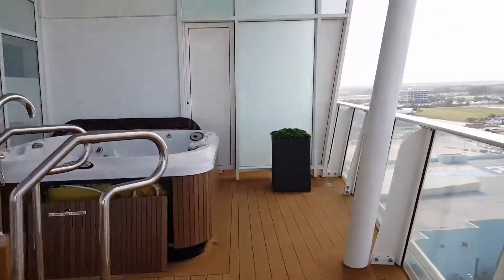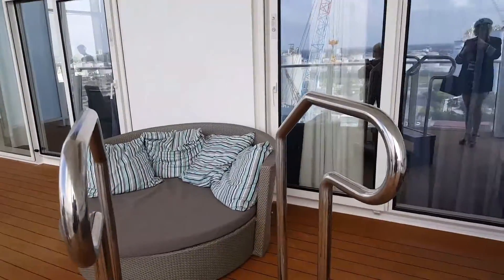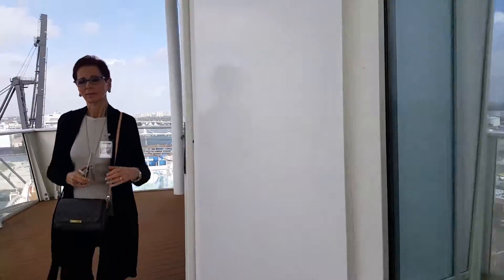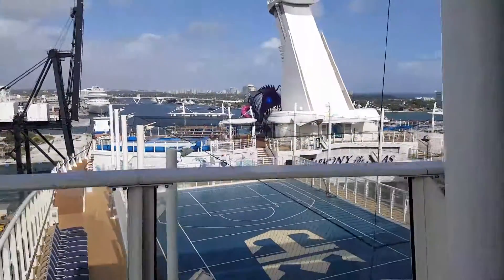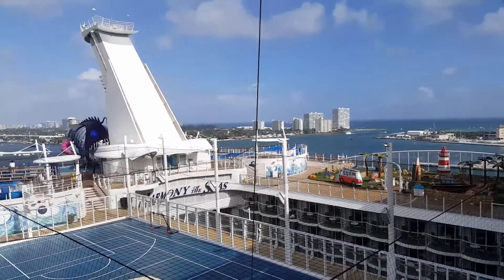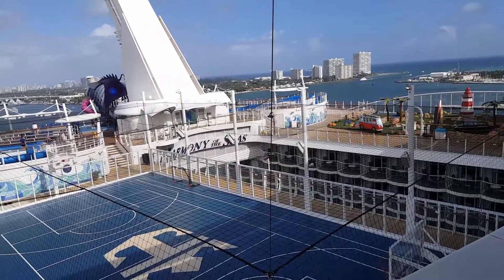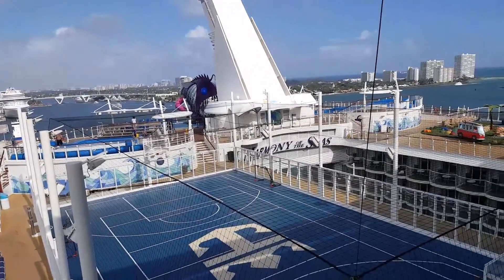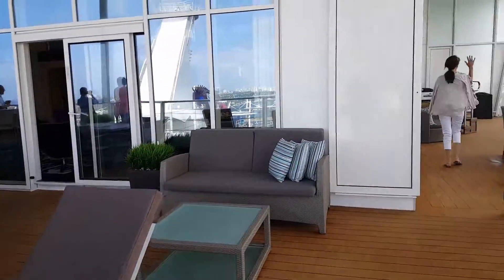Sky Royal Loft Harmony of the Seas travel agent Valentina